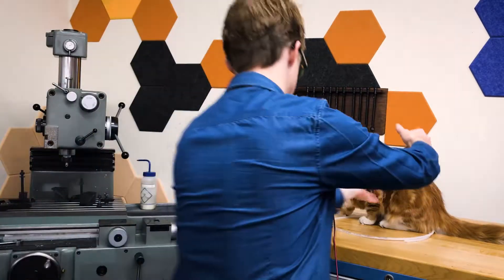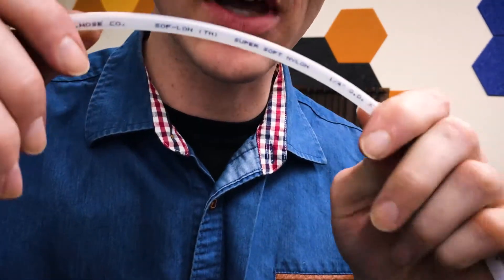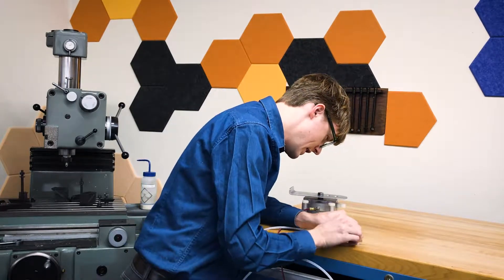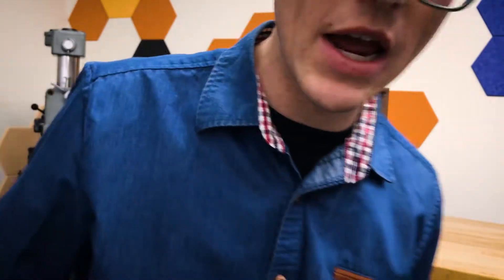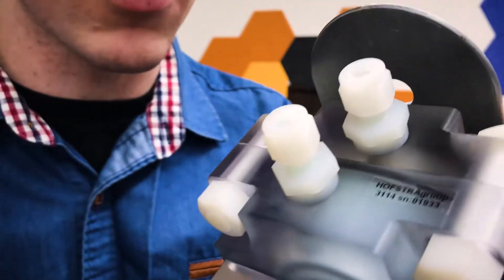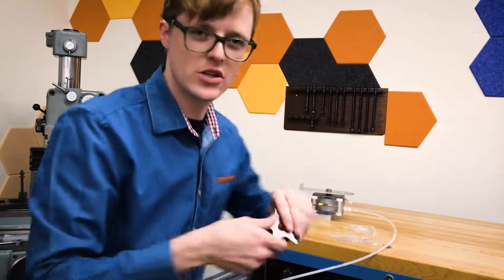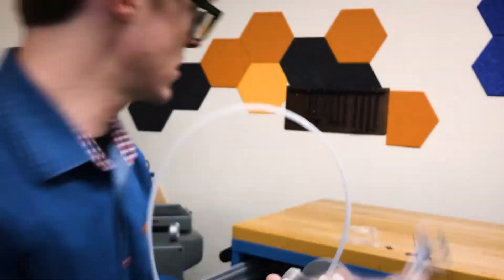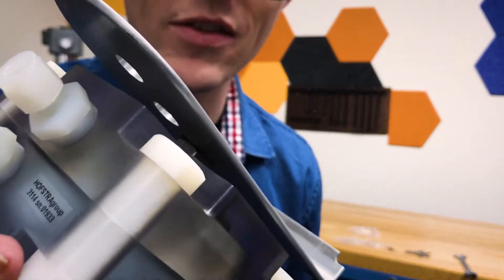How to connect a triggered spark gap: gas pressure ports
Hi guys,

In this video I show how to connect the gas pressure ports on a triggered spark gap. I use this one , but if your spark gap has pressure ports, you can use the same method.

I’ve posted the list of materials you’ll need and the gist of what’s in the video below. Post questions if anything comes up while you are connecting your spark gaps.

Like this video if it’s helpful or if your cat chews on your experiments.

Plastic tubing cutter or razor blade
Swagelok No Go Gap Gage MS-IG-468 or ruler
9/16 open end wrench

Here’s what I do:

1. Cut the end of the tubing square. A tubing cutter is easiest but a razor blade also works.

2. Push a nylon tubing insert into the freshly cut end of the tubing.

3. Insert the tubing into the Swaglok fitting on the spark gap until the tubing bottoms out in the fitting.

4. Tighten the Swagelok fitting with a 9/16 wrench until a No Go Gap Gage no longer goes into the gap between the nut and the fitting. This is a gap of 9/64 inch in case you don’t have a gage.

Easy peasy?